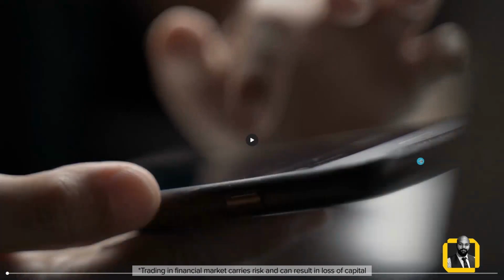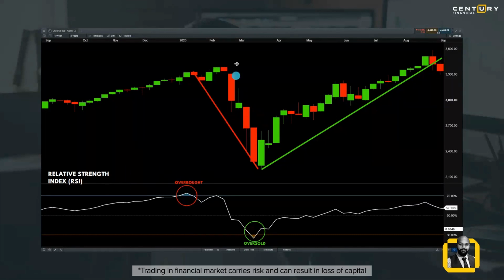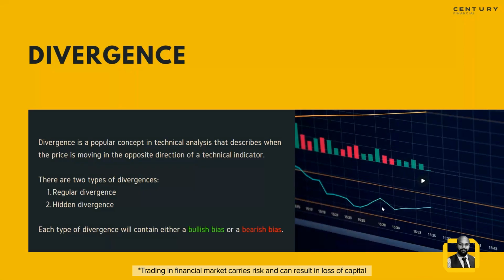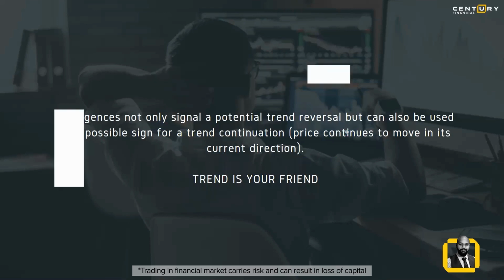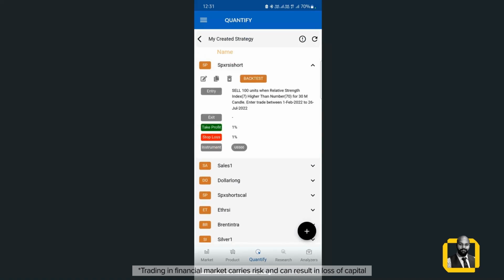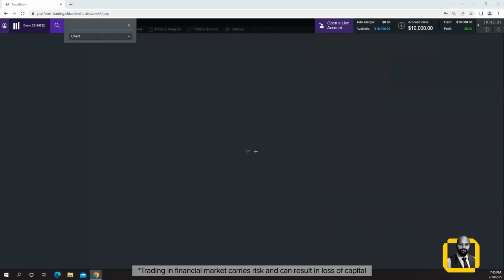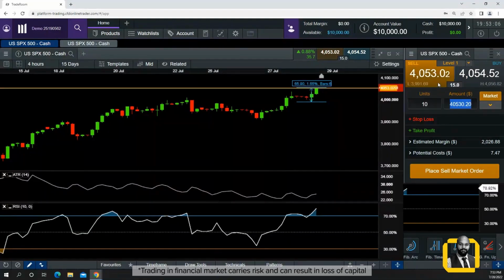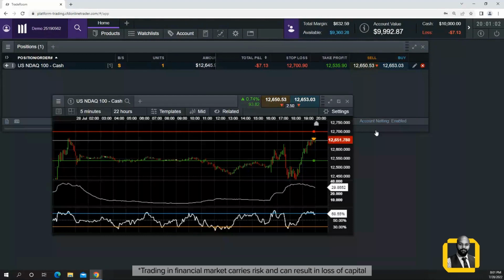Identify the most accurate breakouts with RSI and ATR | Century Financial [Webinar]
Our webinar will you learn how to use such technical tools to ride market volatility and inflation.